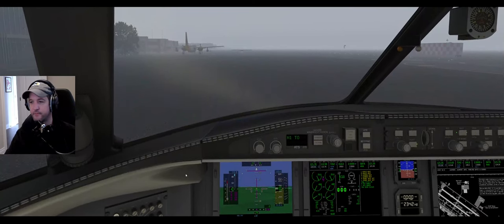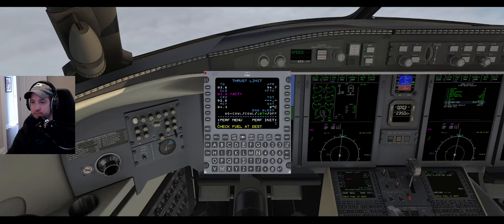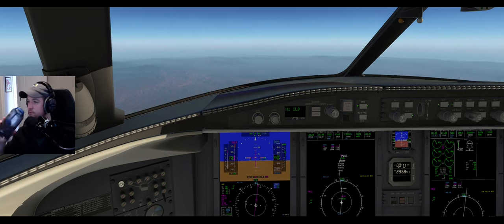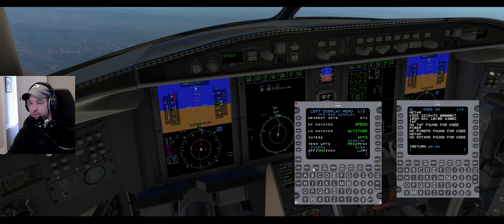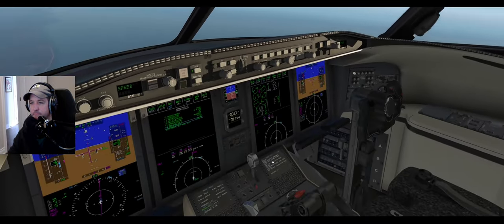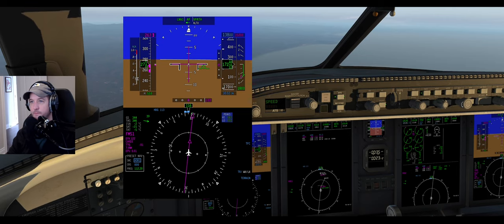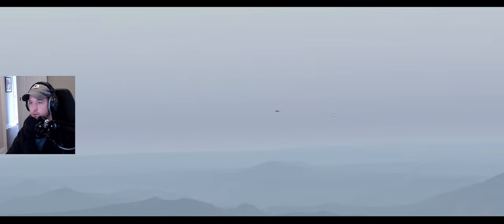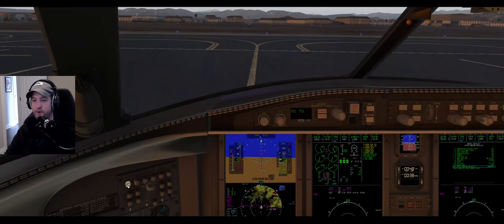Hot Start Challenger 650 | KFAT - KSEE on PilotEdge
A short trip on PilotEdge while still being a very rookie CL650 pilot in the exceptional Hot Start(!) Challenger 650.  I have no idea what I'm doing.

00:00 - Taxi
3:00 - Takeoff
6:25 - After takeoff checklist
19:13 - MFD ADV page
20:25 - Entering a re-route in flight.
23:45 - Entering a crossing restriction
28:35 - Entering speed restrictions in the FMS
30:23 - Traffic (but everything is fine)
33:00 - Entering crossing restrictions with speeds
39:35 - Getting pulled off the flight plan
48:12 - Cleared for the visual
50:53 - Extended centerline in the FMS
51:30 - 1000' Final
55:45 - Securing Checklist